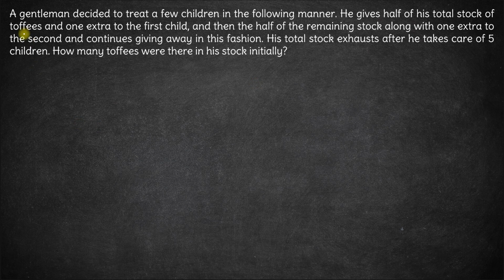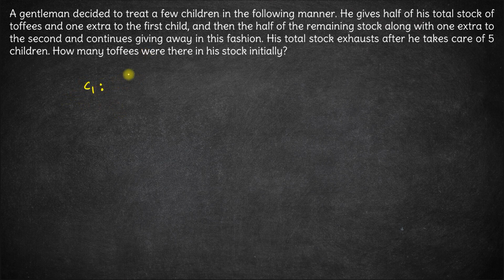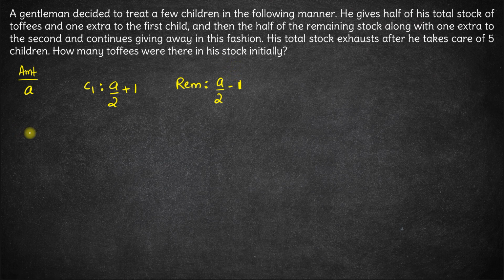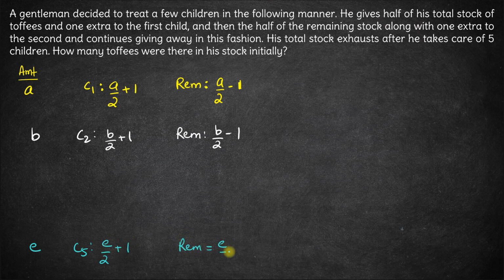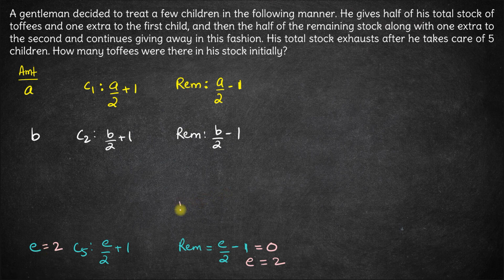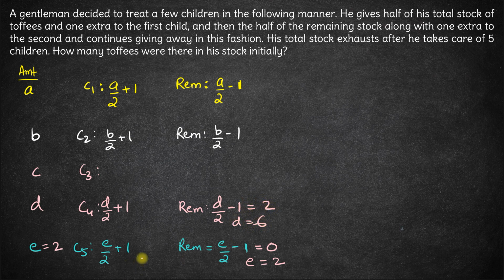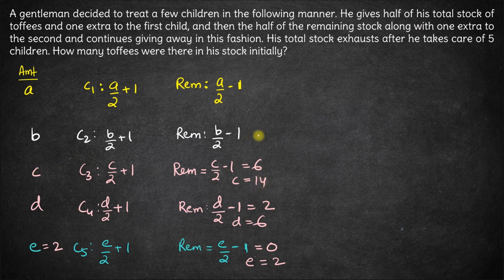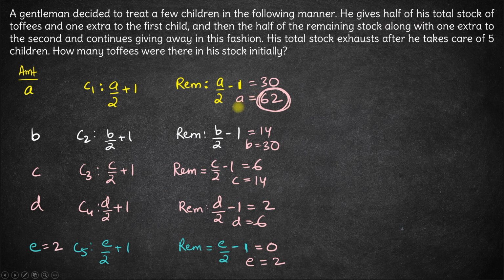Gentleman, children & stack of toffees | Simple Equation | CAT 2020 Slot 1 Quant Solution | PYQs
Q: A gentleman decided to treat a few children in the following manner. He gives half of his total stock of toffees and one extra to the first child, and then the half of the remaining stock along with one extra to the second and continues giving away in this fashion. His total stock exhausts after he takes care of 5 children. How many toffees were there in his stock initially?

Topicwise Preparation

Join Us